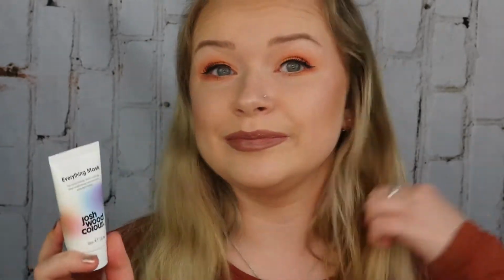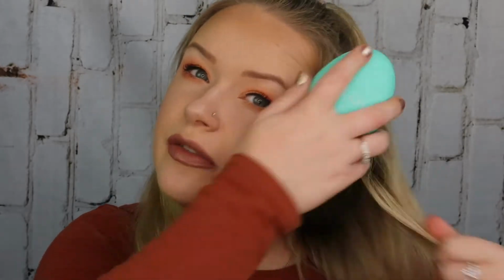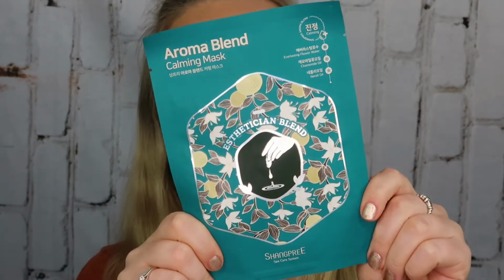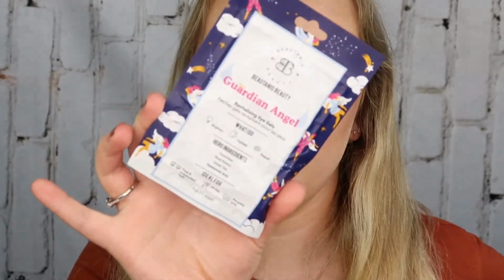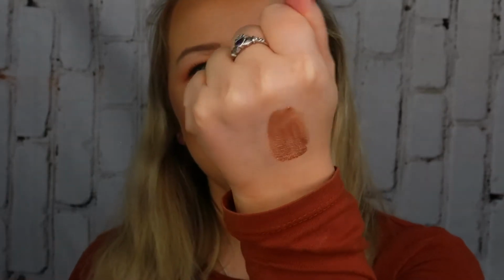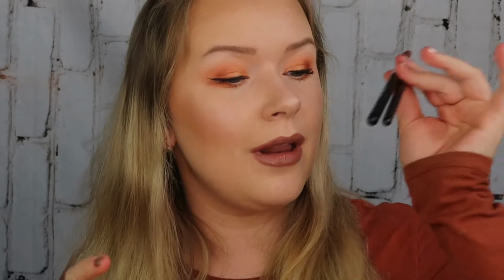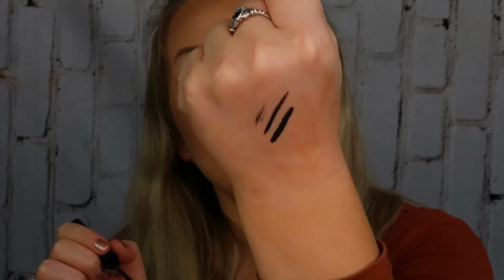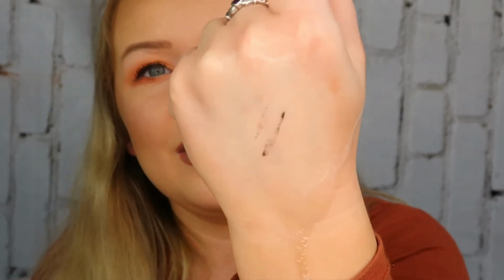MY MONTHLY TREATS! - Glossybox & LookFantastic Beauty Box Unboxing June 2020 | Avantvous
Hey there! Welcome to one of my favourite videos to film - my beauty box unboxings! One box is missing, because to this day it still has not arrived, but I'm hoping the remaining 2 will entertain you just fine :)